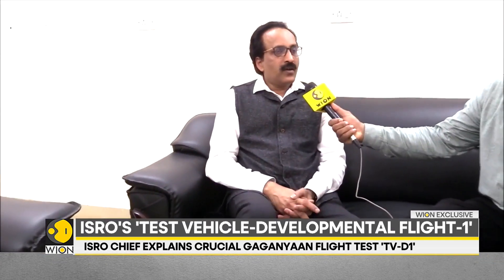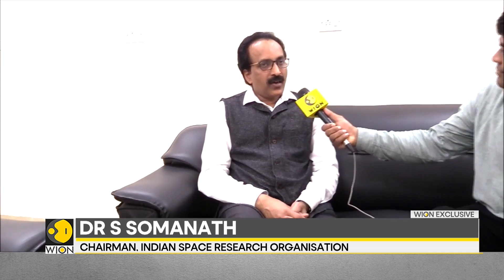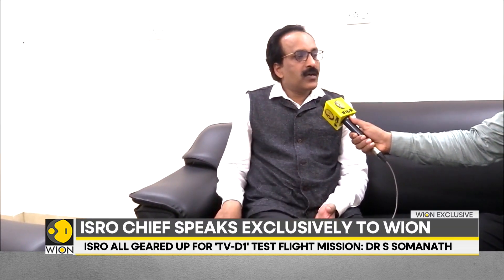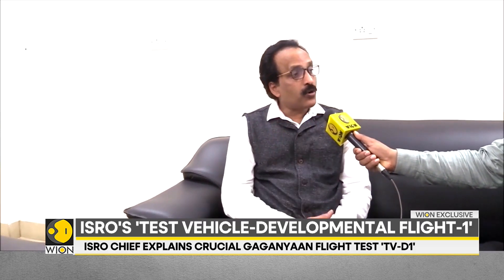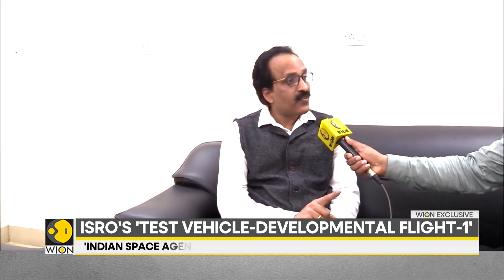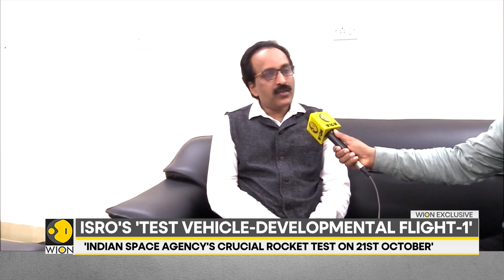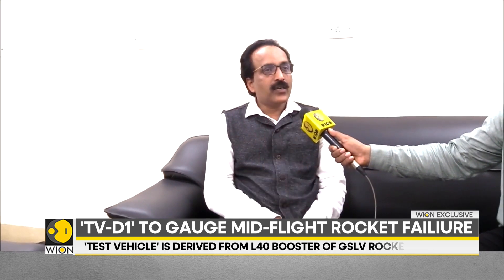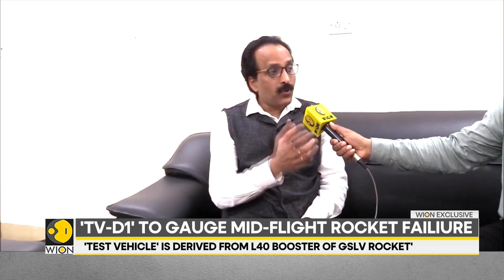Dr S Somnath: ISRO all geared up for 'TV-D1' test flight mission | WION Newspoint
India space agency ISRO just announced that they're all set for a crucial rocket flight test this Saturday. As part of this ISRO will launch a rocket and shut it down mid-flight to test how a save a potential astronaut carrying a capsule from it. Keep watching this interview with ISRO Chief Dr S Somnath to know more.